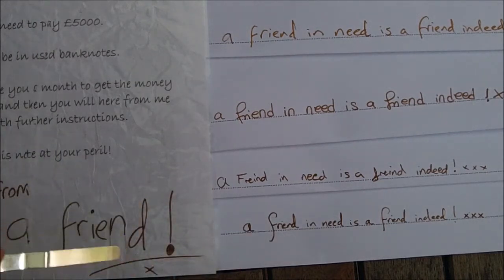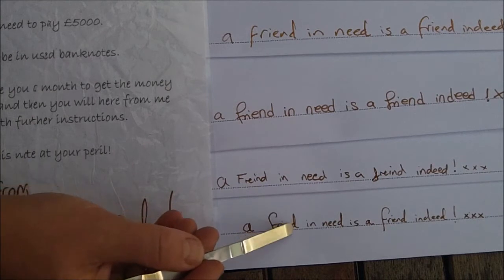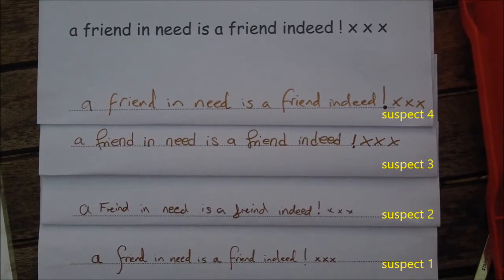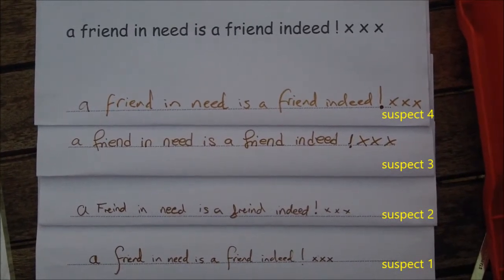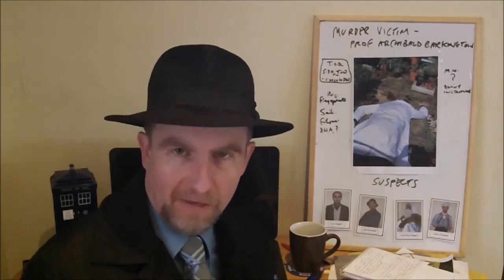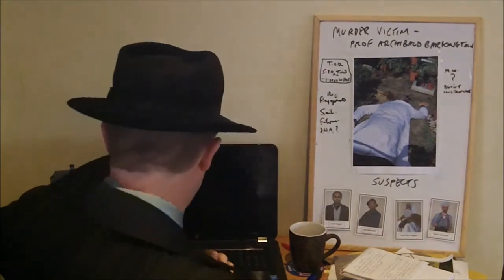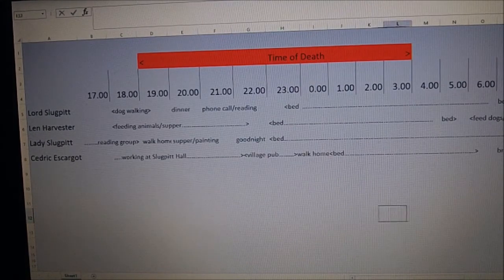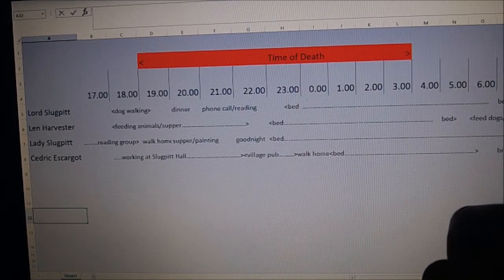Murder in Upper Slugpitt Part Nine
Investigating the murder of Professor Barkington, the final clues from the scene of the murder are analysed and a timeline of the suspects stories is constructed.